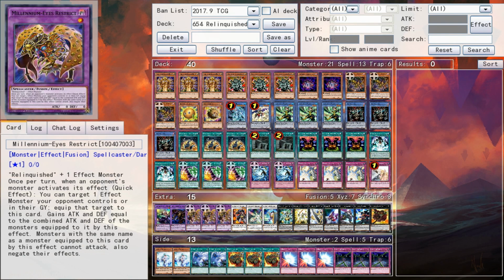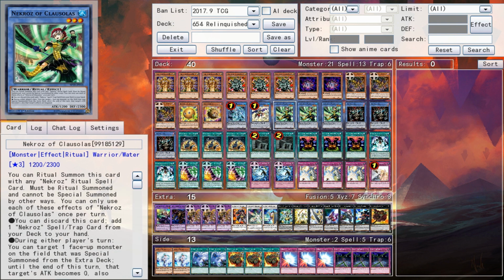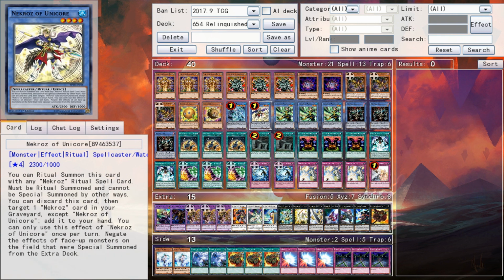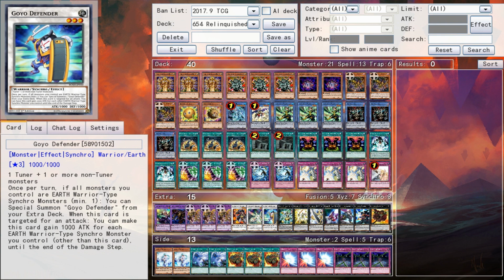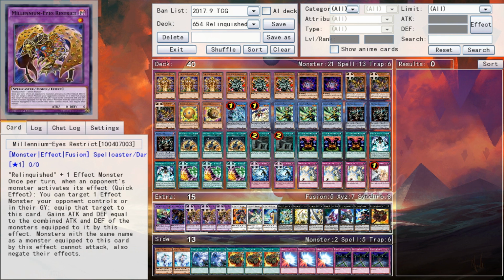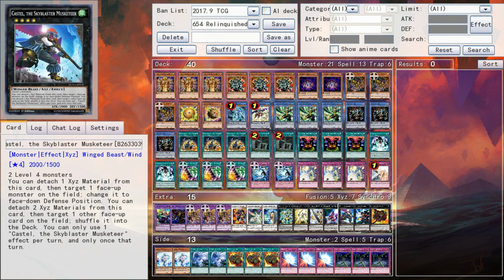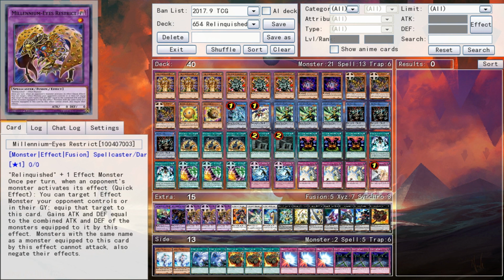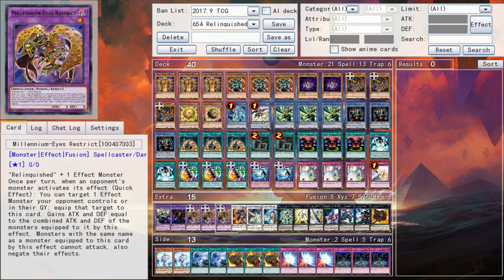Millennium Eyes style